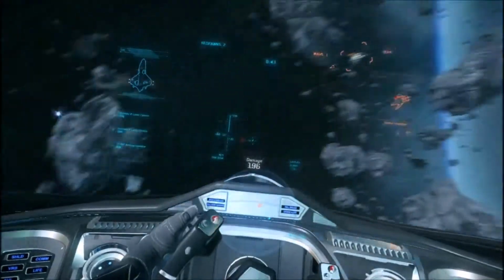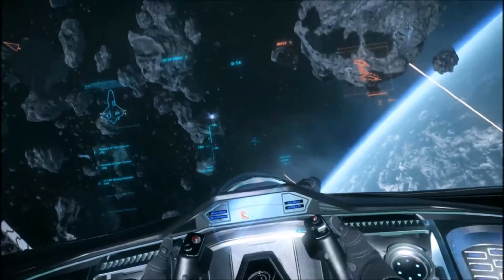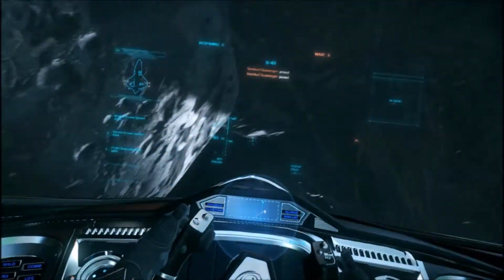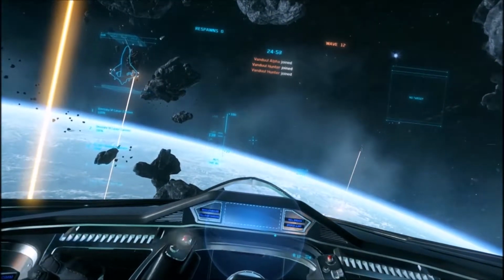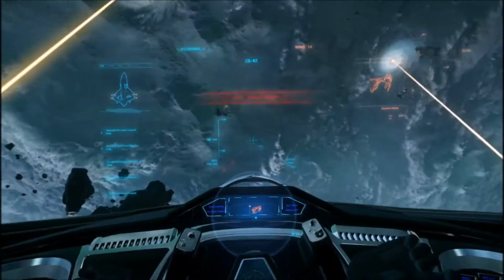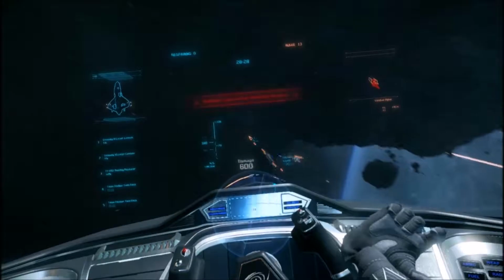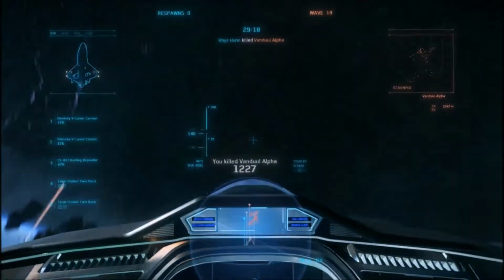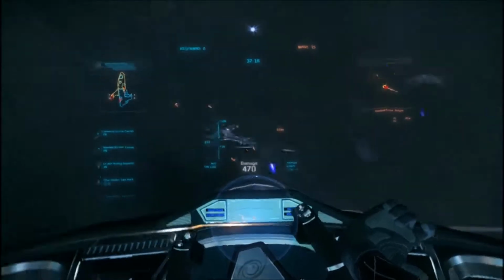Vahn and I play a bit of V9.2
We get in some co-op play time with the new patch. The flight feels a lot better now, and it's made this module quite fun to play.